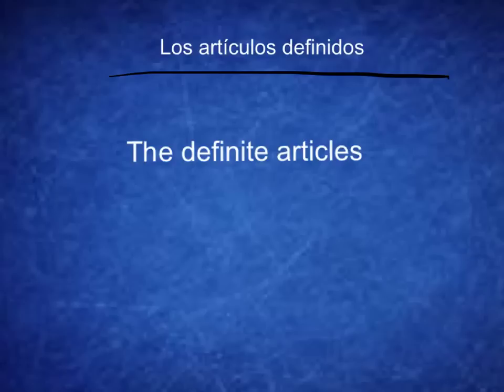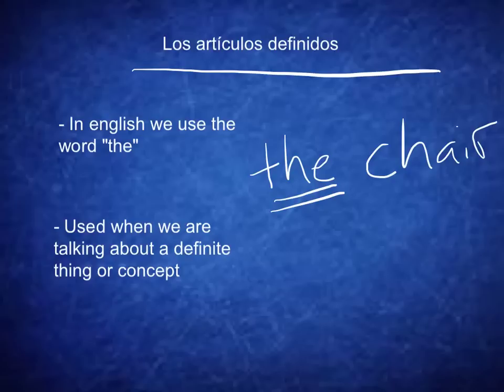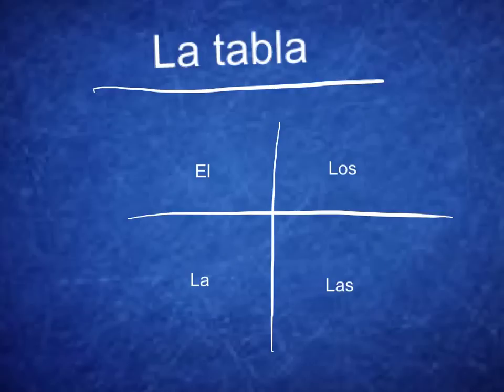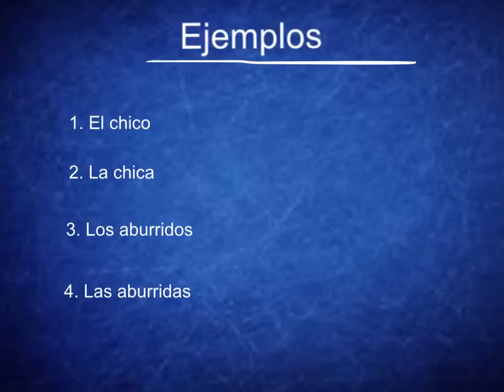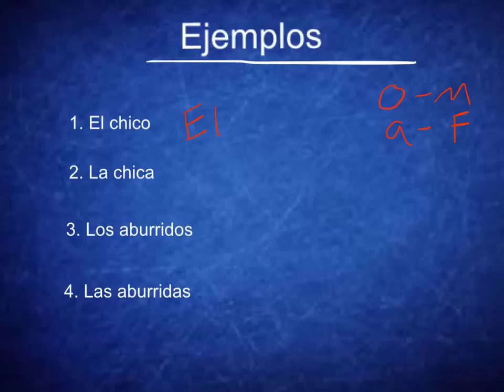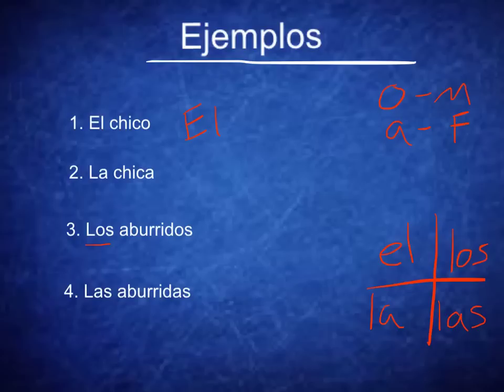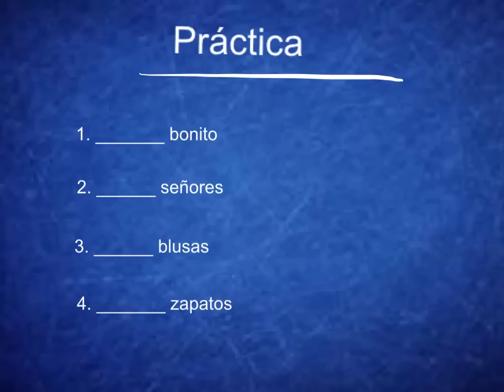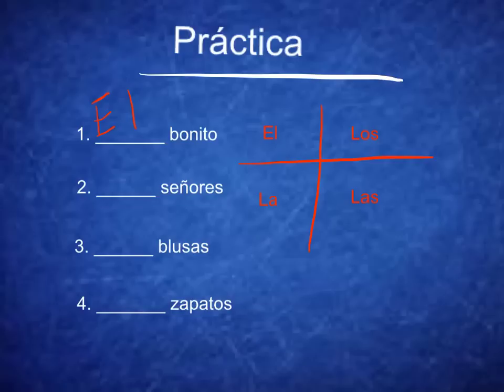Los artículos definidos